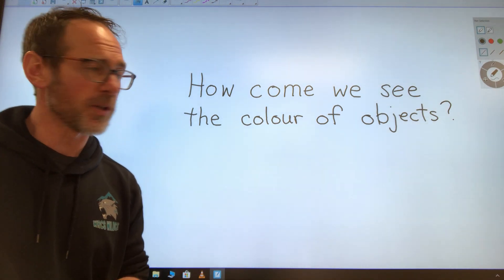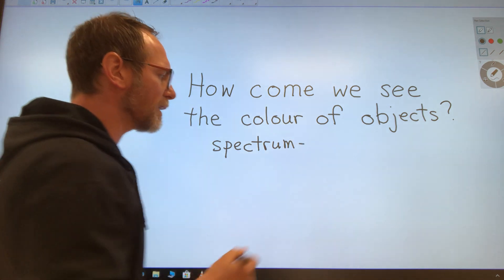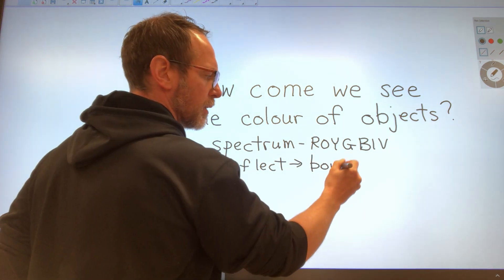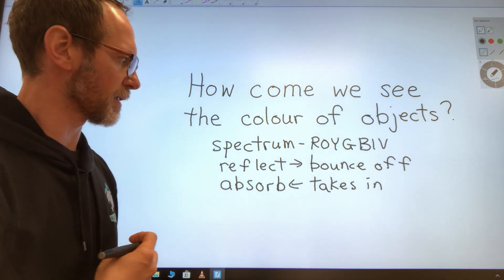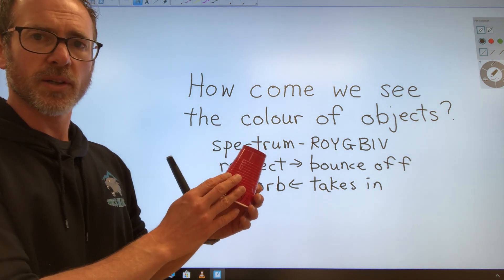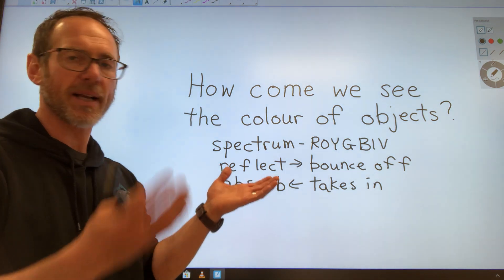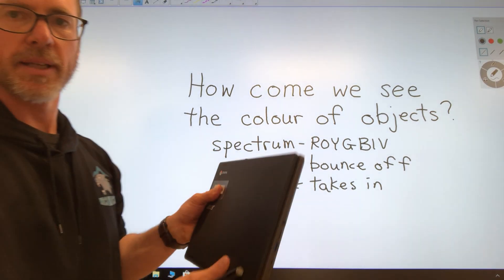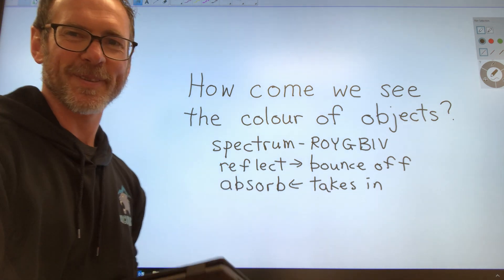How come we see the colour of objects?